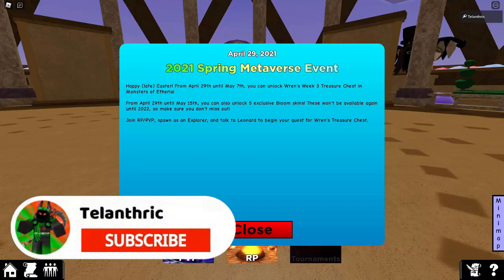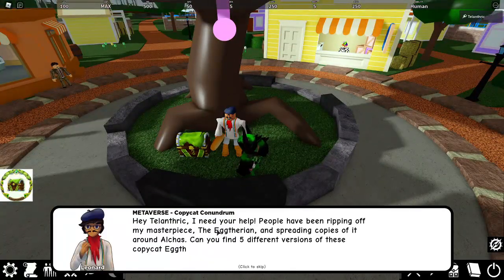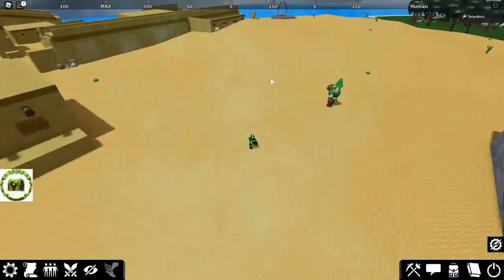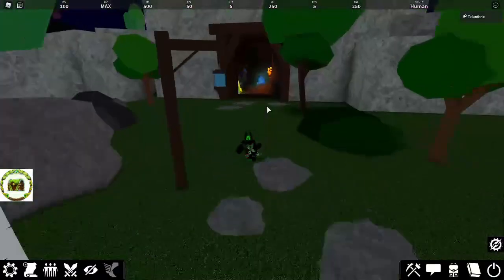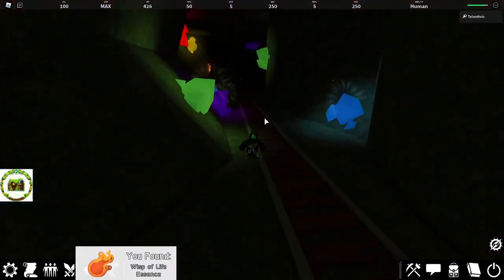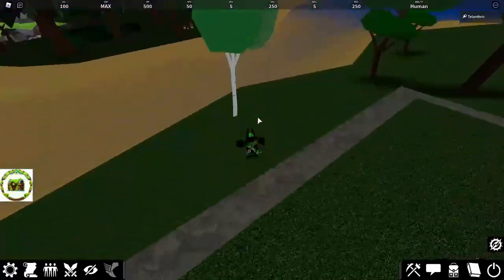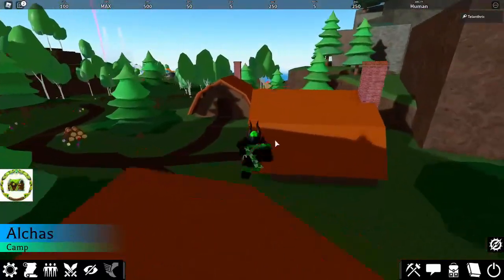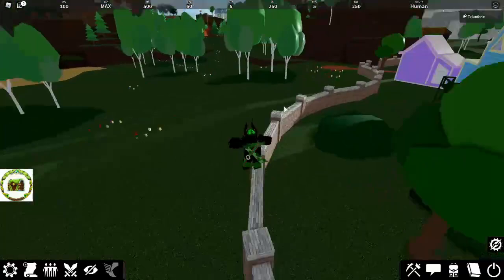[🏆EVENT] How to Get Wren's Treasure Chest #3 in Monsters of Etheria | Roblox Metaverse Champions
I show how to get Wren's Treasure Chest #3 in Monsters of Etheria for the Roblox Metaverse Champions event!
*IT MAY HAVE BEEN GLITCHED - i tried a day later, and in the exact locations i showed in the video for the green & purple egg that despawned, they were there. after you get them, talk to leonard again at spawn

Comment what you think about the quest in Monsters of Etheria for Wren's Treasure Chest!

Roblox Merch!

Roblox Metaverse Champions event is here! I show how to get Wren's Treasure Chest #3 in Monsters of Etheria!

This video is: [🏆EVENT] How to Get Wren's Treasure Chest #3 in Monsters of Etheria | Roblox Metaverse Champions